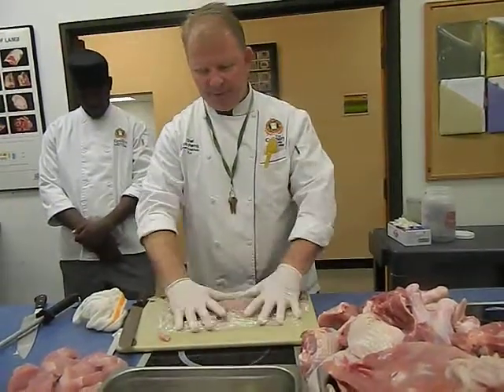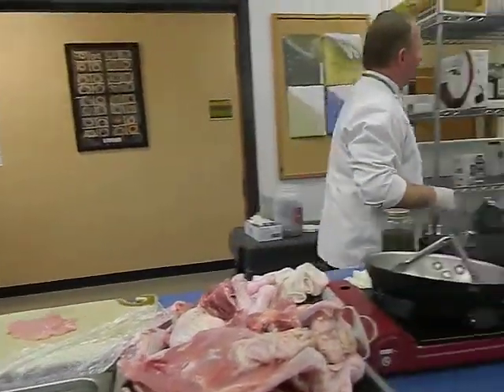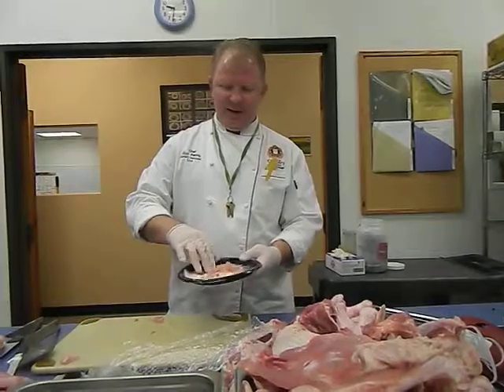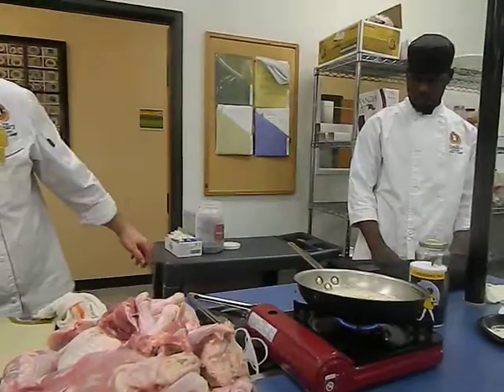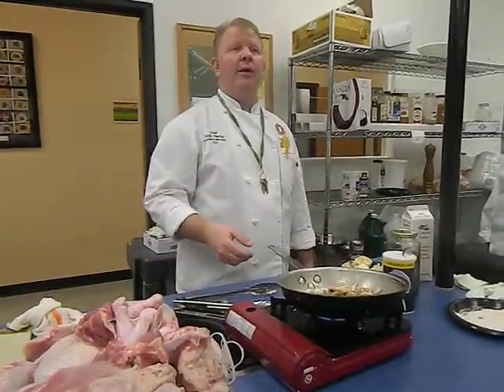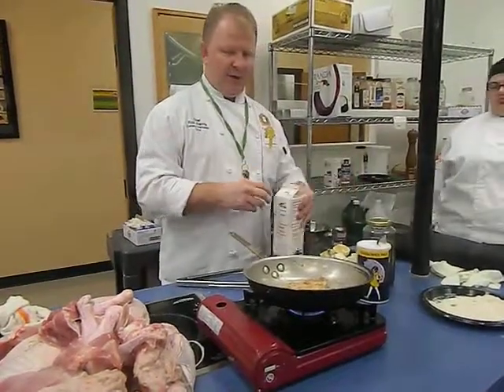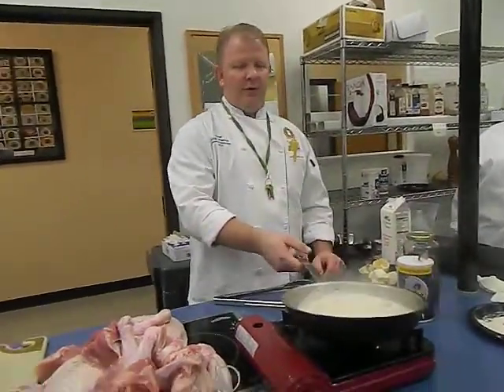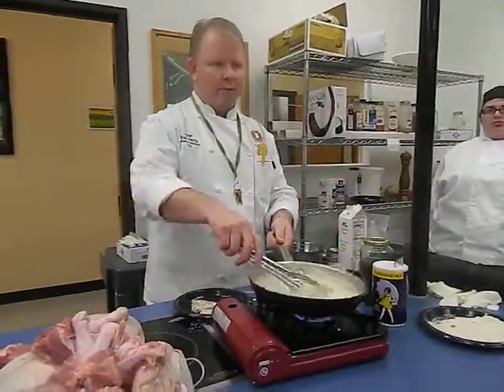Turkey Picatta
Platt College OKC, OK.